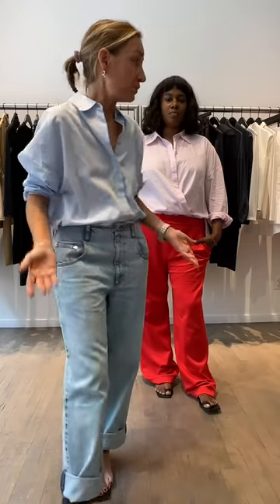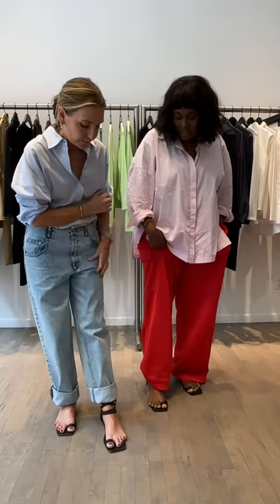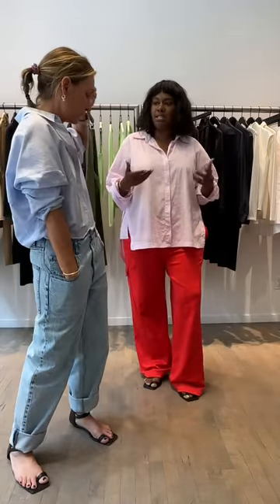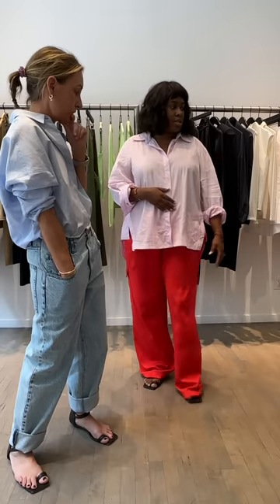Style Class: Season 2, Episode 22.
Shop Style Class Below:

0:01: Gabe Oversized Shirt

6:25: Tropical Wool Vest

10:23: Skinlike Mercerized Wool Shrunken Cardigan

11:27: Skinlike Mercerized Wool Sleeveless Sweater

14:20: Feather Weight Eco Crepe Davenport Sculpted Shirt

23:58: Charlie Men’s Slim Shirt
28:10: Harlow Jersey Slim Short Sleeve Shirt

33:22: Perfect Unisex T-Shirt

35:00: Soft Lambswool Distressed Cardigan

37:20: Tencel Cotton Pull On Full Skirt

40:05: Indigo Denim Midi A-Line Skirt

40:21: Tencel Cotton Shirtdress

42:10: Croc Print Pedro

43:10: Italian Sporty Nylon Hoodie with Cocoon Back